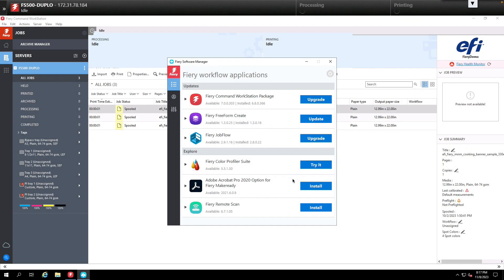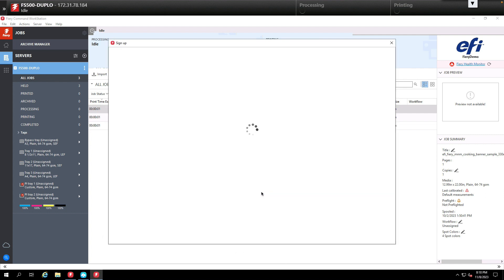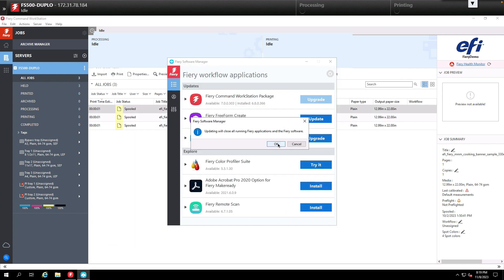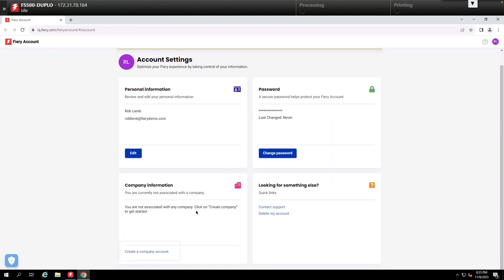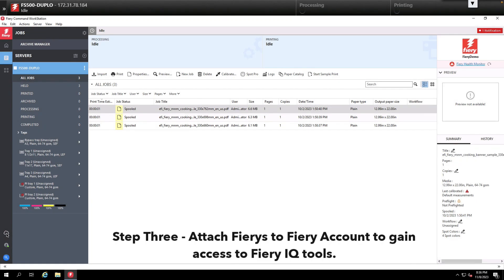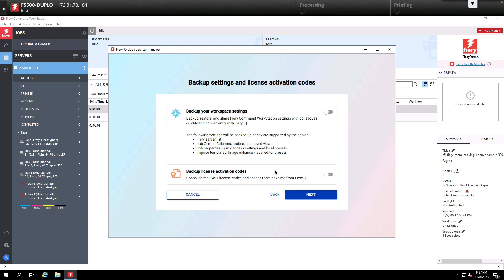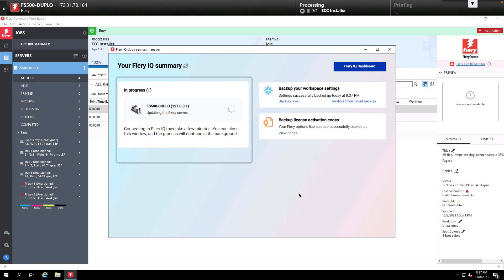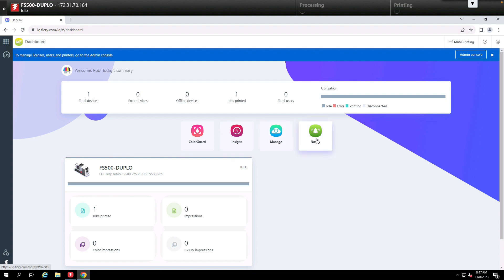Fiery Friday - How to Set Up a Fiery Account when Upgrading to Command WorkStation 7.0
In this edition of Fiery Friday you will learn how to set up a Fiery Account and gain access to the powerful Fiery IQ tools, when upgrading to Fiery Command WorkStation 7.0 through Fiery Software Manager.